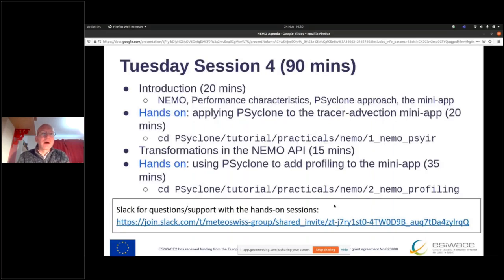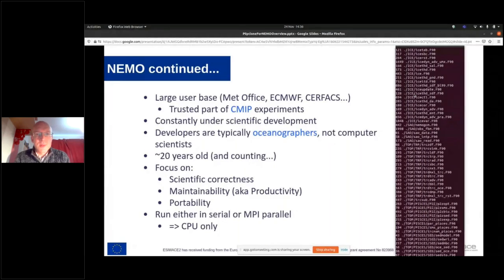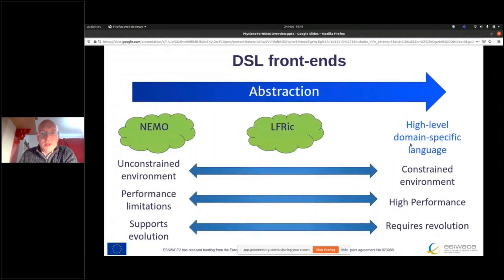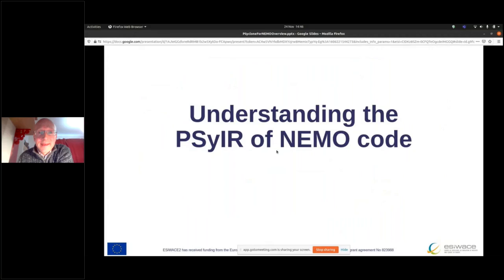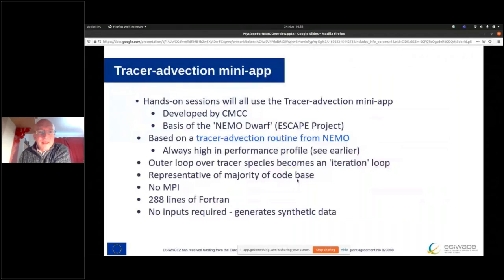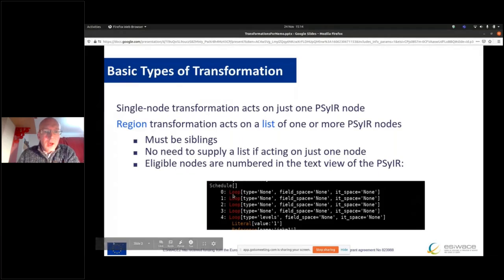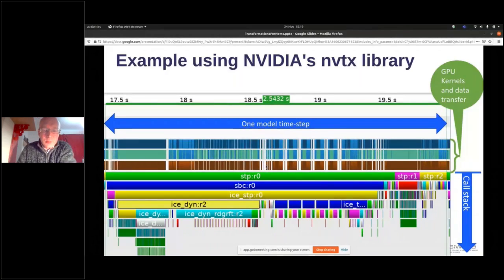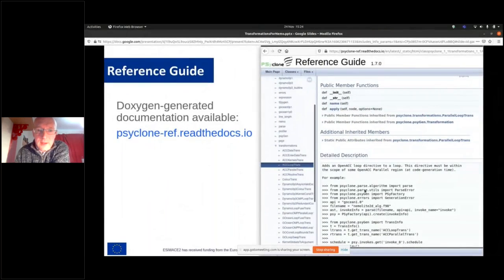ESiWACE2 DSL Training Workshop - PSyclone/NEMO - Hands on Session: Introducing PSyclone with NEMO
2nd day of the ESiWACE2 DSL Training Workshop. This hands on session introduces the use of PSyclone with NEMO including profiling and parallelising for CPUs and GPUs. The workshop is aimed at scientists interested in theoretically and practically learning how to use the DSL languages to implement weather and climate models targeting different computing architectures.